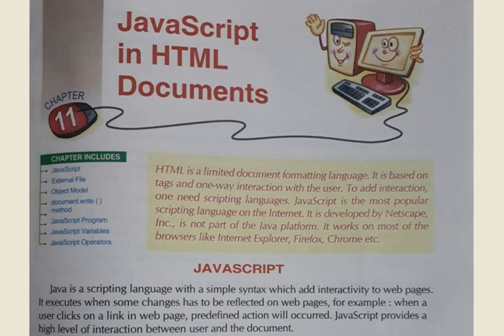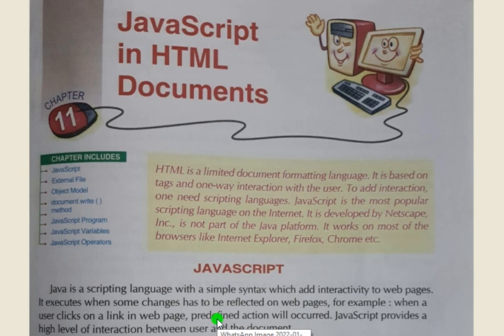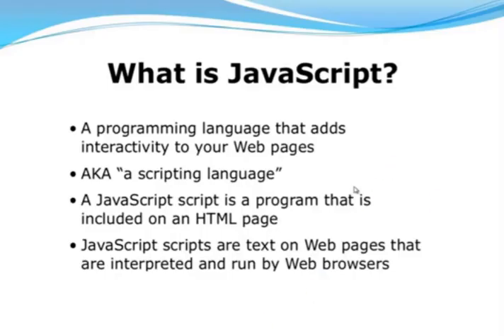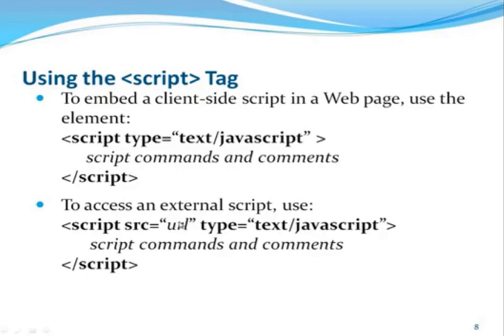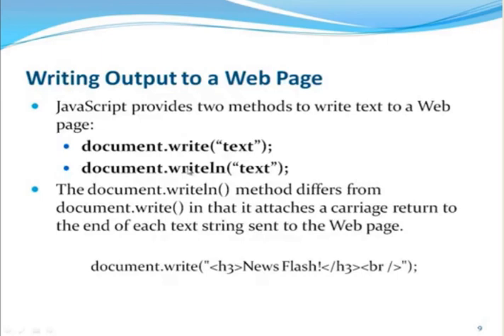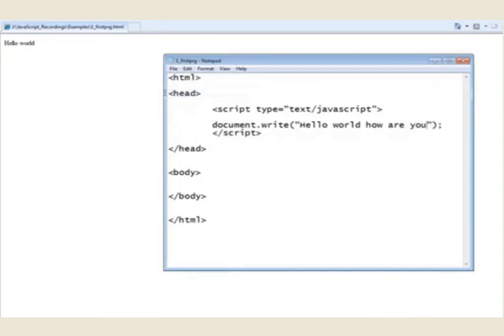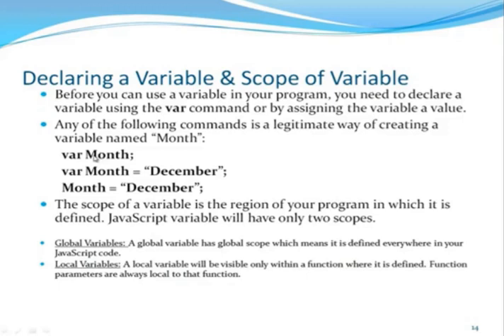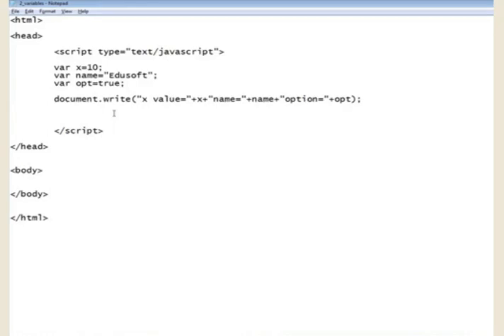SJS NGH - Class 7 COMPUTER Unit - 11